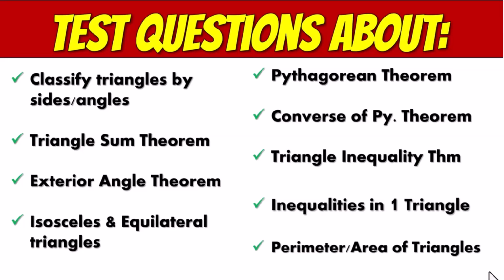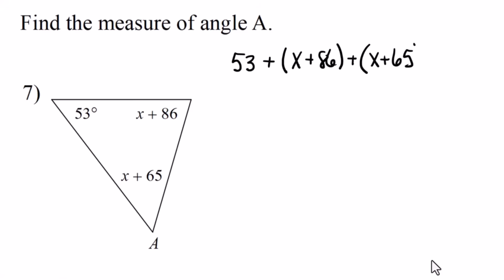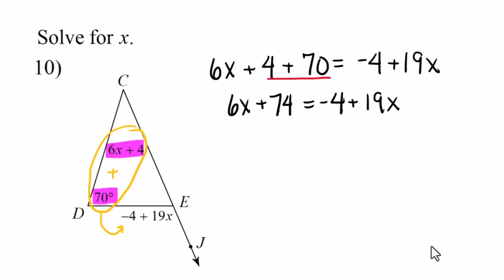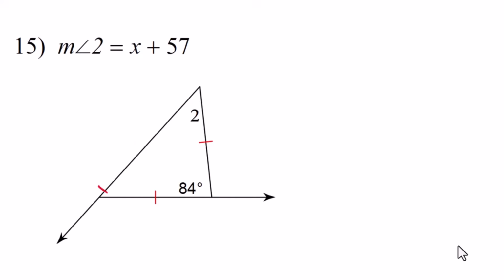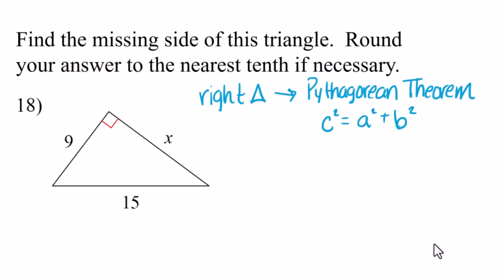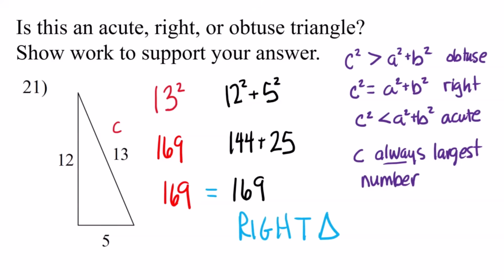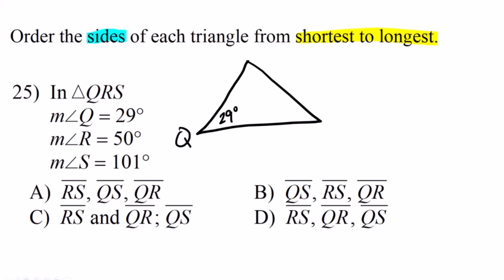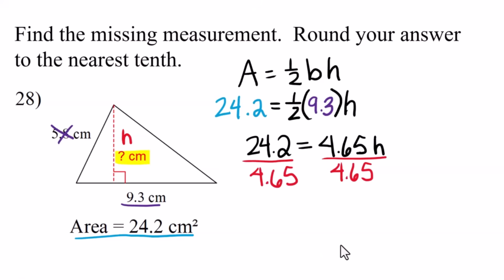TEST SOLUTIONS: Properties of Triangles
My geometry test solutions, step-by-step.  28 questions on these topics:
✔️Classify triangles by sides/angles
✔️Isosceles & Equilateral triangles
✔️Pythagorean Theorem
✔️Inequalities in 1 Triangle
✔️Perimeter/Area of Triangles